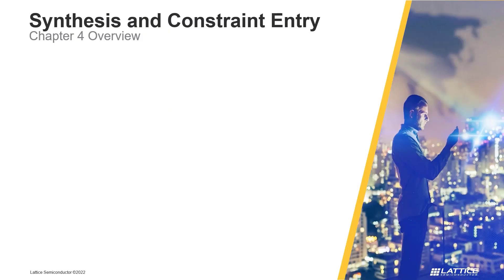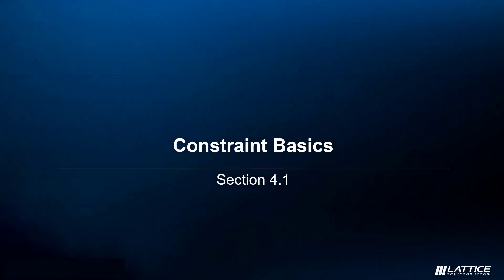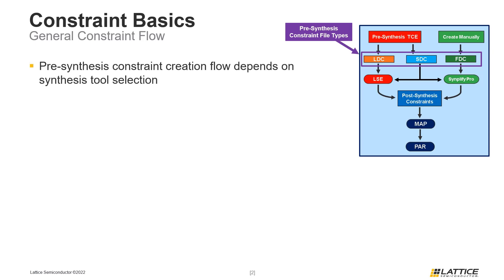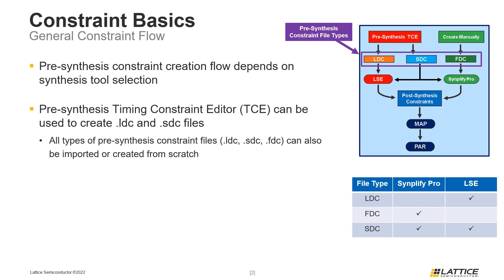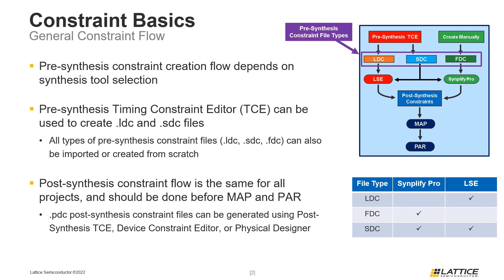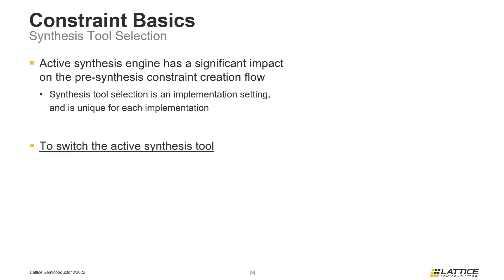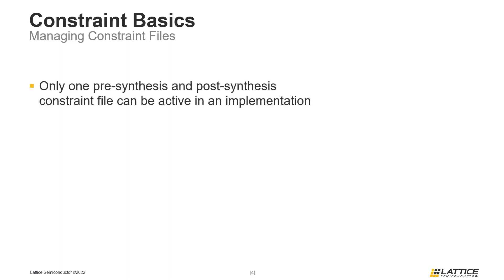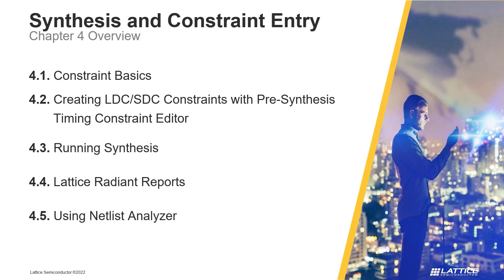Radiant Video Series 4.1: Constraint Basics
This video provides an introduction to timing constraints in Radiant and the Timing Constraints Editor. Sign up for Lattice Insights, the official training portal for Lattice Semiconductor, to unlock specialized learning plans, comprehensive training courses, and more